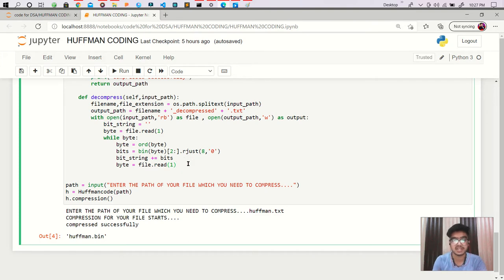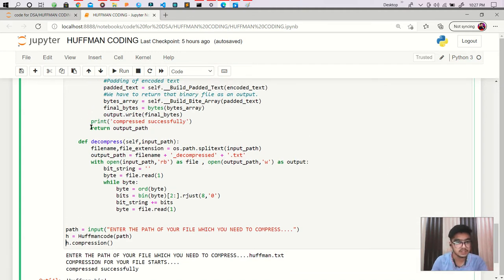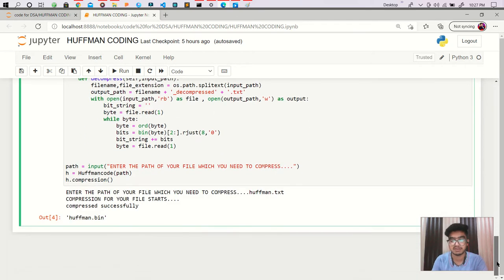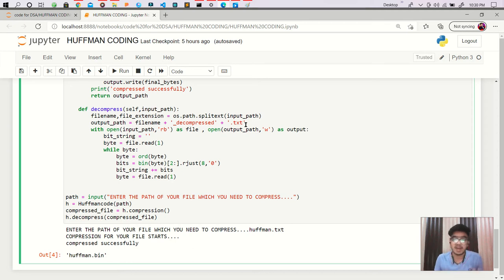HUFFMAN CODING PROJECT IN PYTHON(Decompressing of text)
In this session, we talk about the Decompress function. How we can decompress our function? Everything is explained in that video.\Project​​​​​ Code​​​​​ python​​​​​ jupyternotebook​​​​